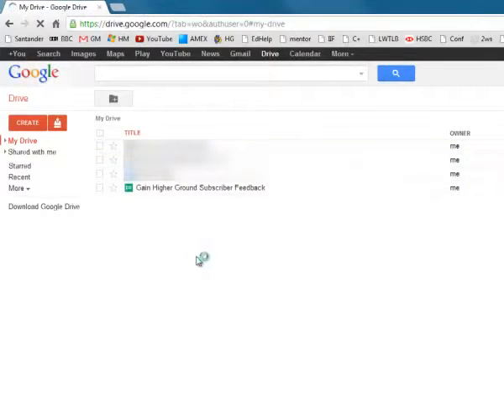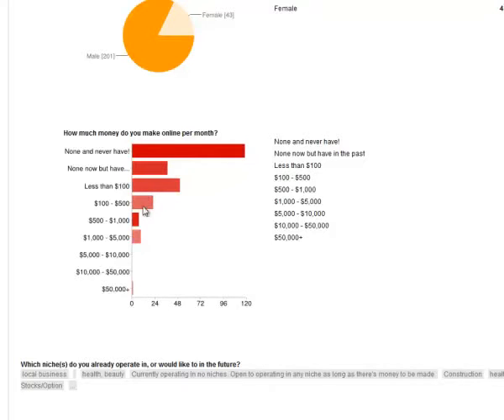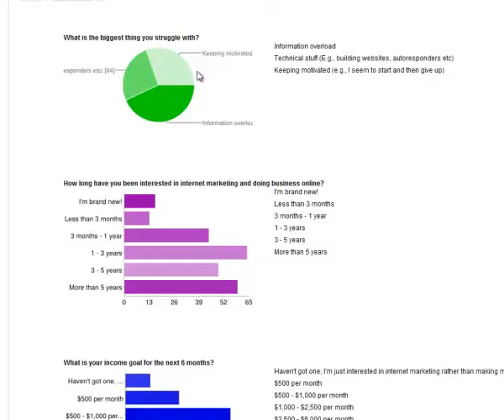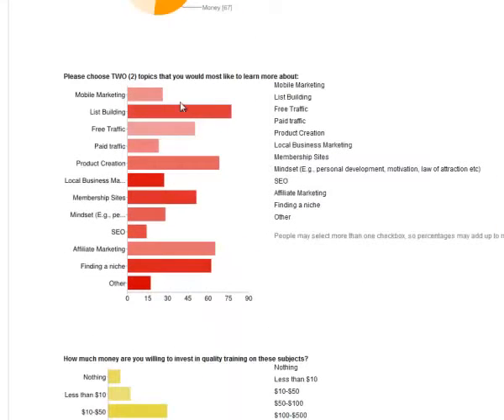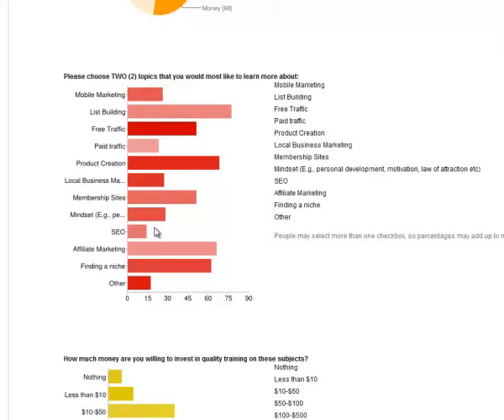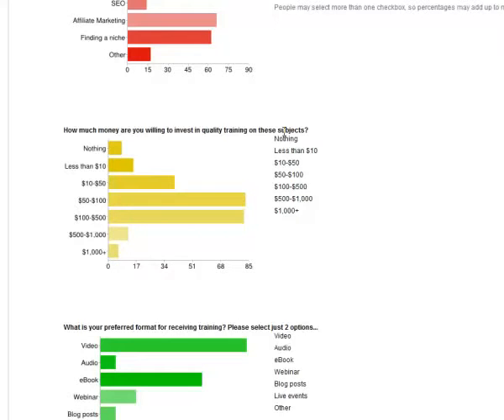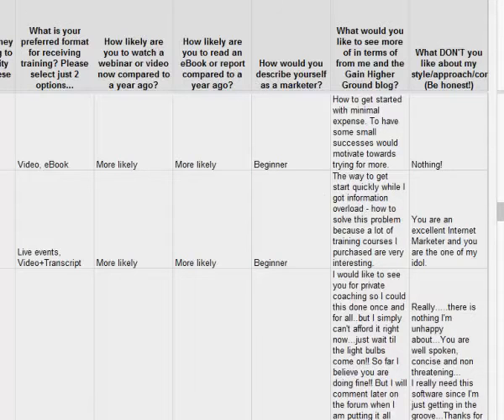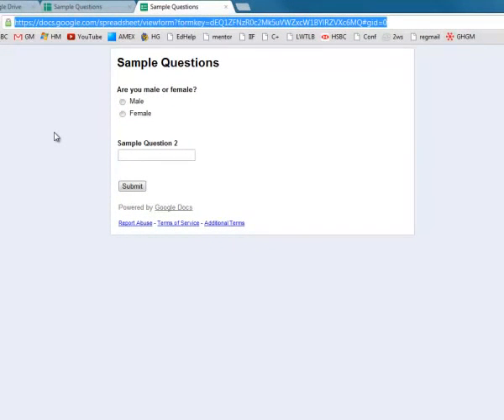Video Saya yang Diedit